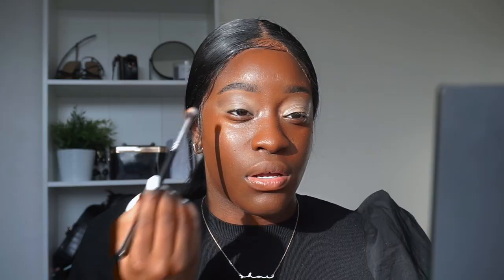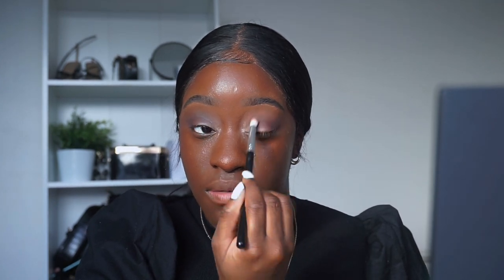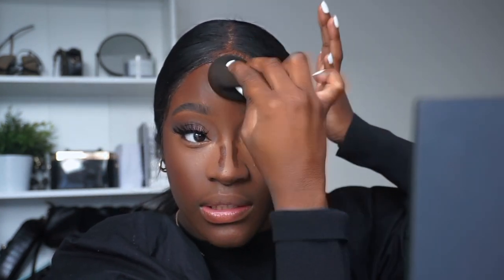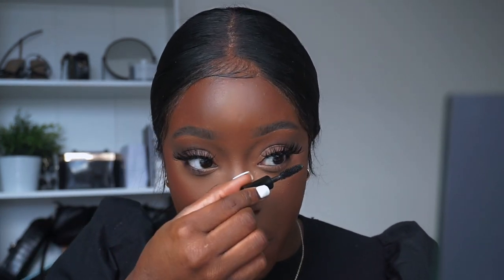GRWM | classic festive holiday makeup look | the perfect red lip for dark skin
hey friends!
todays video is a classic festive makeup look with the perfect red lip!

products!
mua hydrating primer
nars natural radiant foundation - namibia
September rose brew palette
shai beauty SHAI GIRL lashes
makeup revolution infinte concealer - 13.5
Mac Pro longwear concealer NW40
huda beauty easy bake powder - kunafa
Laura mercier transclucent powder - honey
revolution concealer c18
makeup revolution glow splendour bronzer - dark
morphe glamabronze bronzer - supreme
shai beauty BLAZE highlighter
revolution supreme hold setting spray